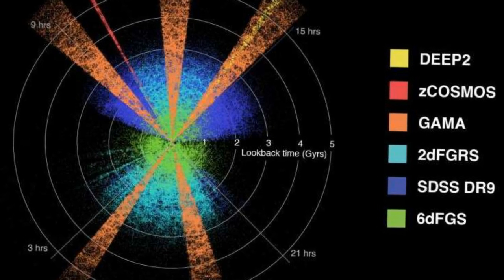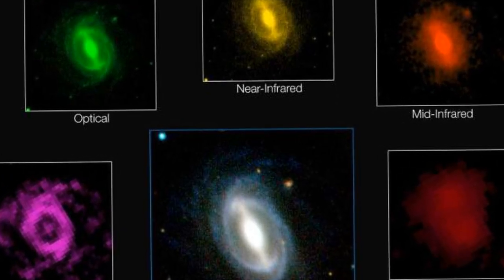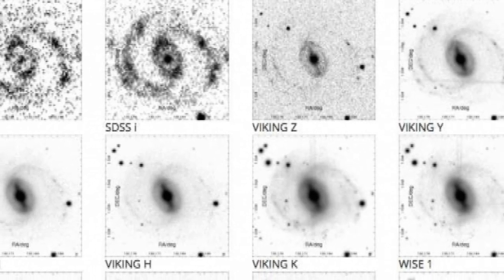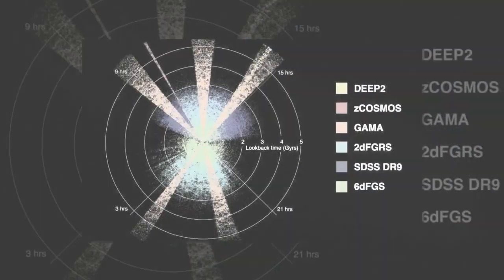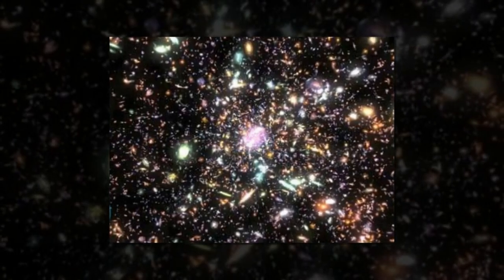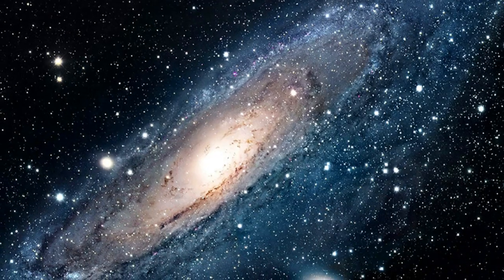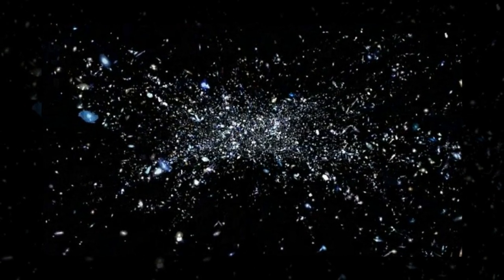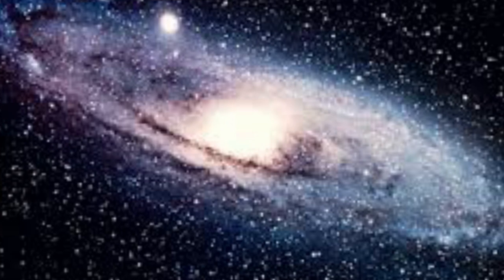Charting the slow death of the Universe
An international team of astronomers studying more than 200 000 galaxies has measured the energy generated within a large portion of space more precisely than ever before. This represents the most comprehensive assessment of the energy output of the nearby Universe. They confirm that the energy produced in a section of the Universe today is only about half what it was two billion years ago and find that this fading is occurring across all wavelengths from the ultraviolet to the far infrared. The Universe is slowly dying.

The study involves many of the world's most powerful telescopes, including ESO's VIST and VST survey telescopes at the Paranal Observatory in Chile. Supporting observations were made by two orbiting space telescopes operated by NASA GALEX and WISE and another belonging to the European Space Agency Herschel.

The research is part of the Galaxy And Mass Assembly (GAMA) project, the largest multi-wavelength survey ever put together.

"We used as many space and ground-based telescopes as we could get our hands on to measure the energy output of over 200 000 galaxies across as broad a wavelength range as possible," says Simon Driver ICRAR, The University of Western Australia, who heads the large GAMA team.

The survey data, released to astronomers around the world today, includes measurements of the energy output of each galaxy at 21 wavelengths, from the ultraviolet to the far infrared. This dataset will help scientists to better understand how different types of galaxies form and evolve.

All the energy in the Universe was created in the Big Bang, with some portion locked up as mass. Stars shine by converting mass back into energy, as described by Einstein's famous equation E=mc2. The GAMA study sets out to map and model all of the energy generated within a large volume of space today and at different times in the past.